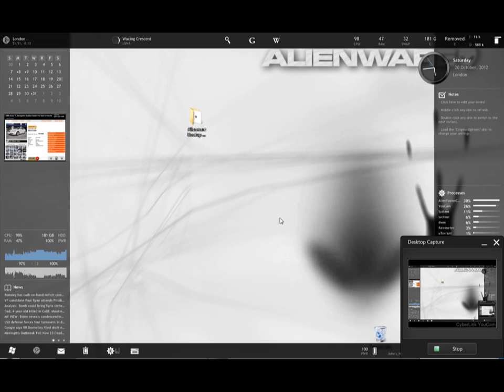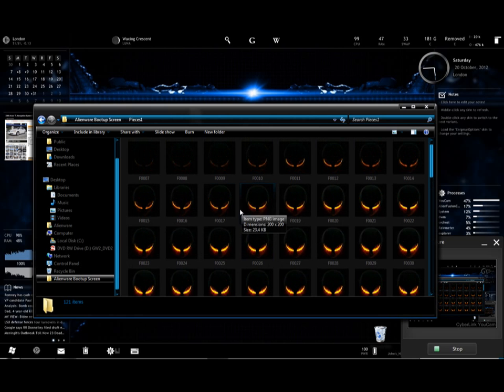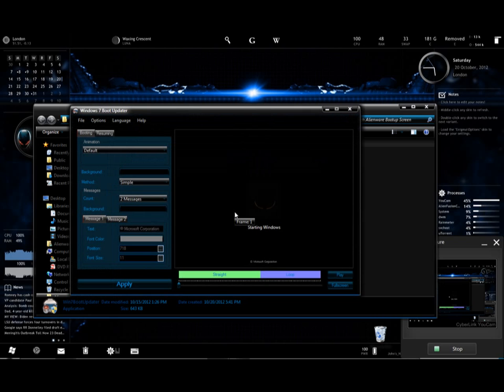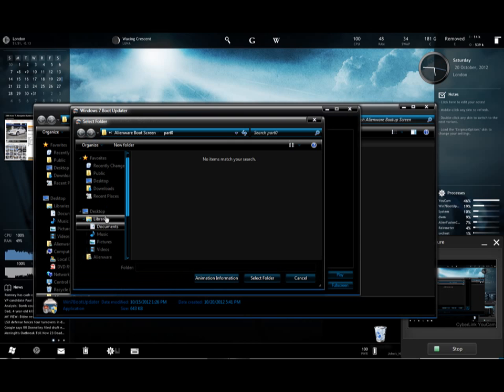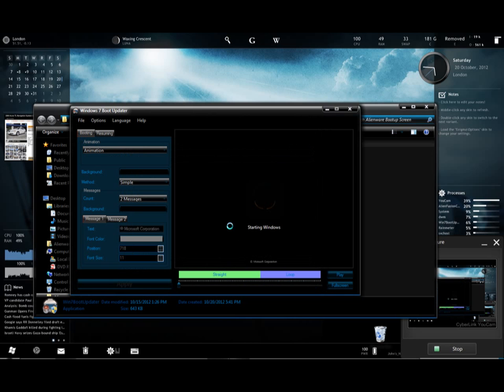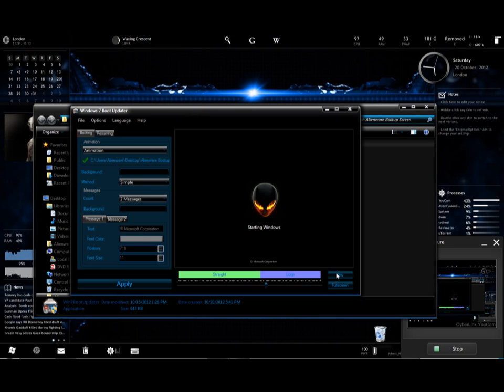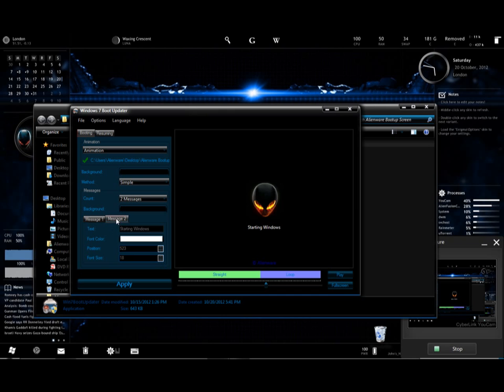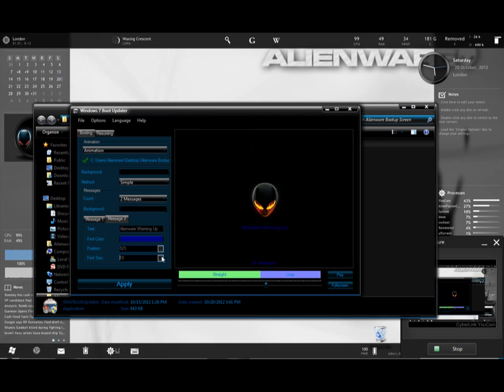Alienware Boot Screen Tutorial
This is a short and easy tutorial to help you set up your new alienware boot screen.
here is the download link to get your new alienware bootscreen.